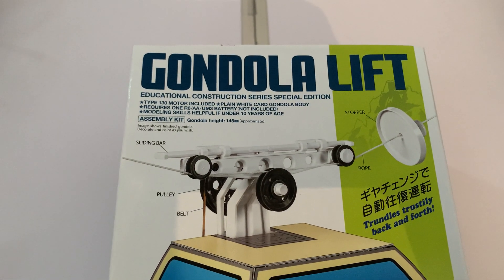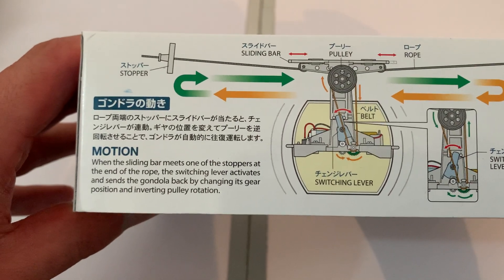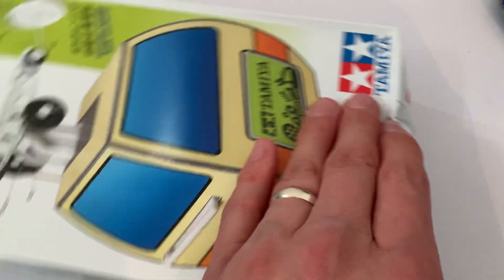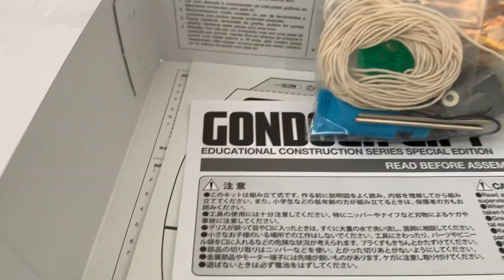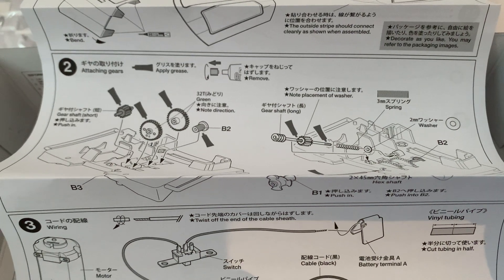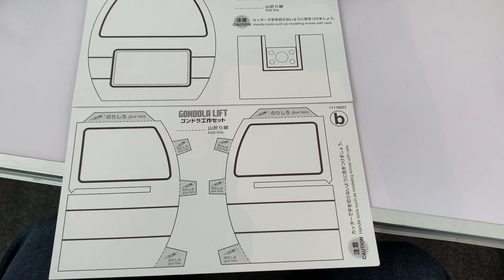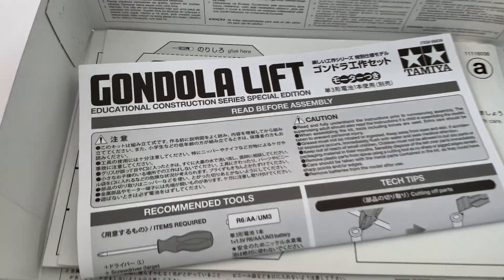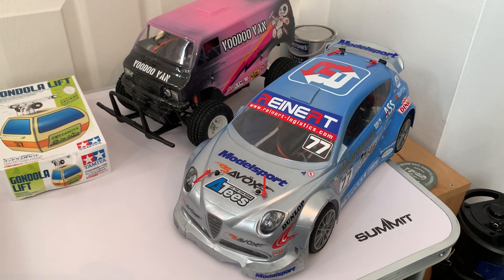E50: Super Cool Tamiya Gondola Lift STEM Educational Toy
In this episode I unbox the Tamiya Gondola Lift , one of Tamiya educational STEM toys for roughly 10 years of age and under.

Below Is the link to where I purchased it from.